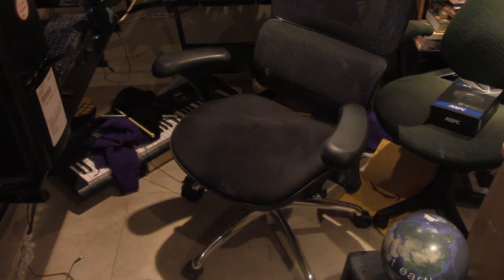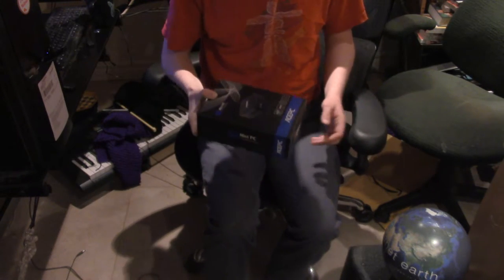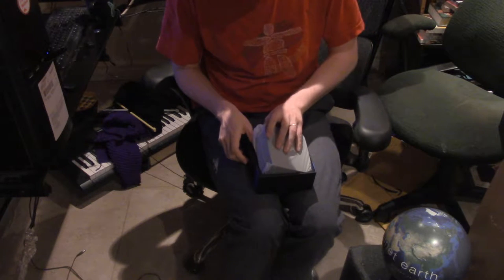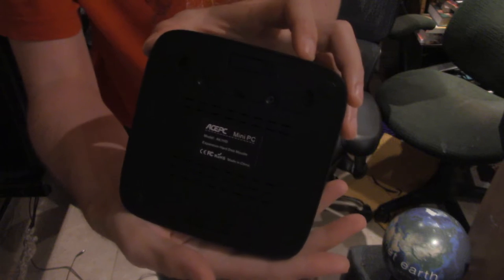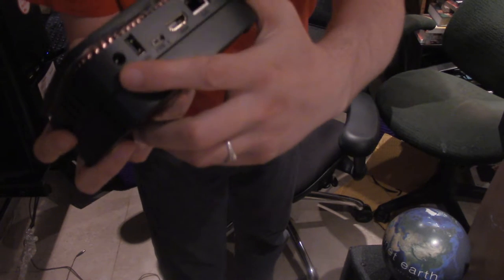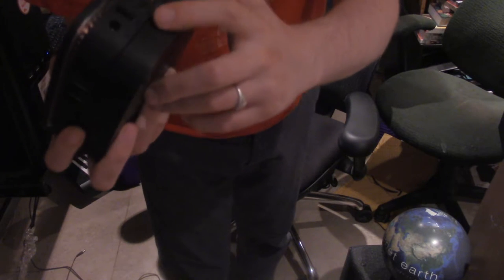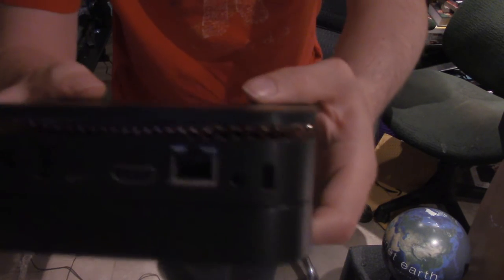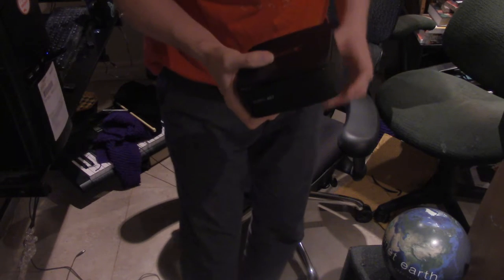Unboxing ACEPC Mini PC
I show the ports on the Mini PC, plug in the power. Still to come, keyboard, mouse, and monitor with HDMI port. Looks like I need to go to WalMart.